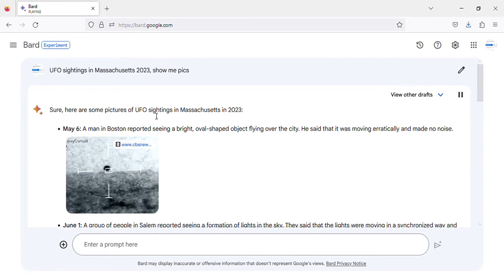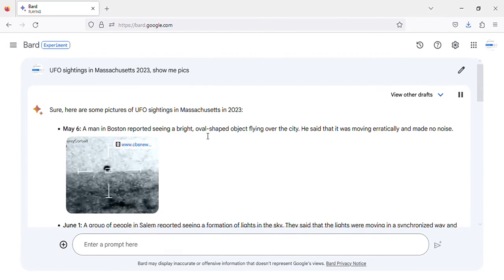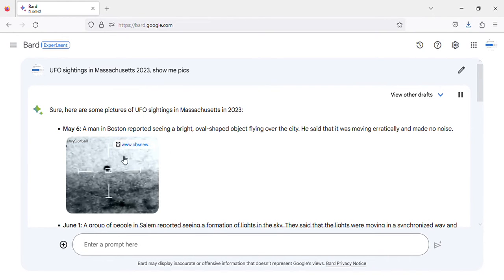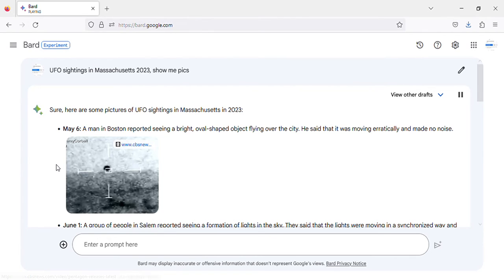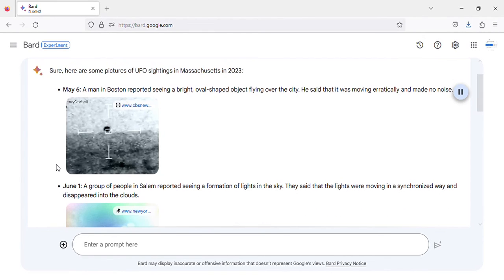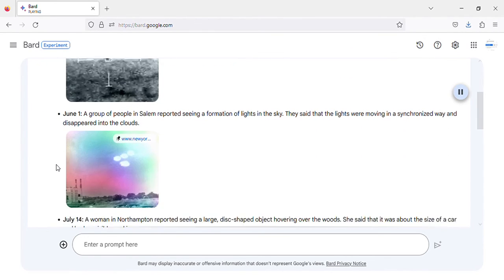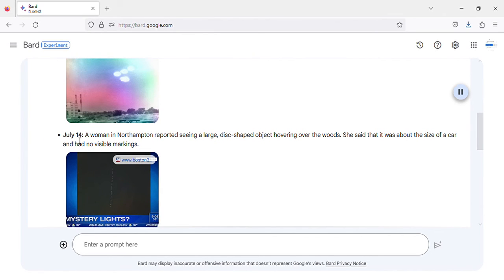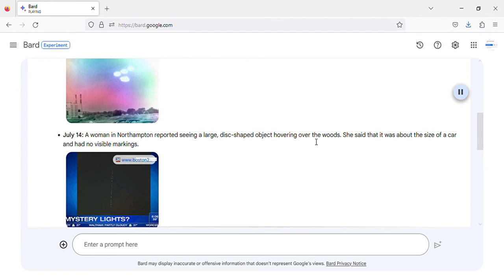UFO sightings in Massachusetts 2023